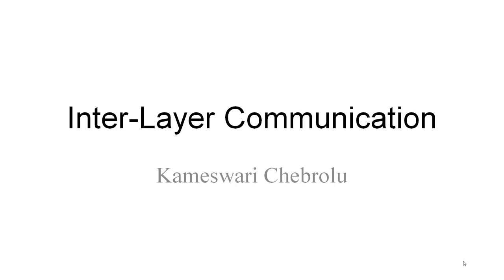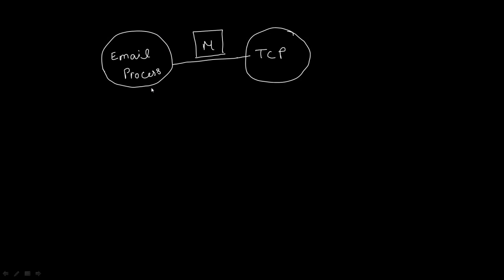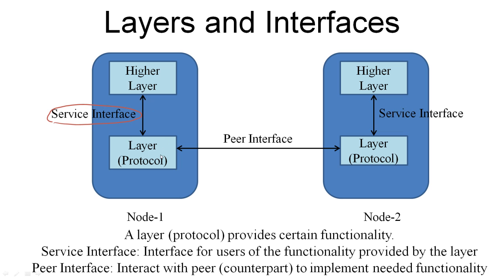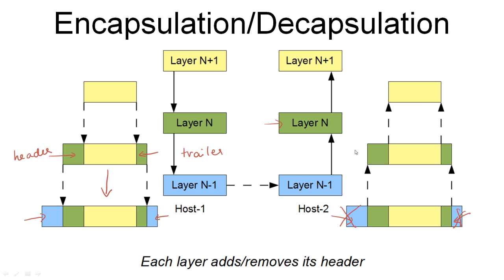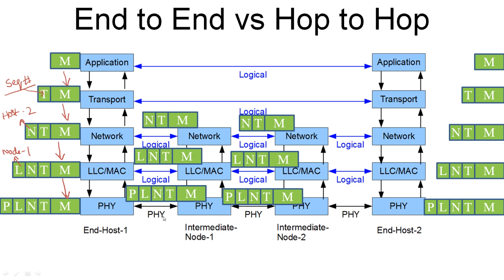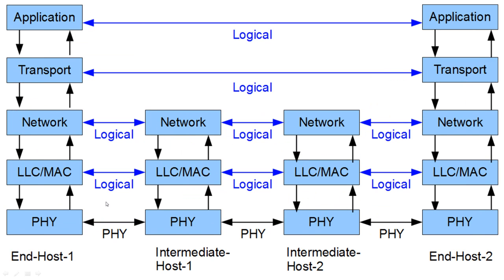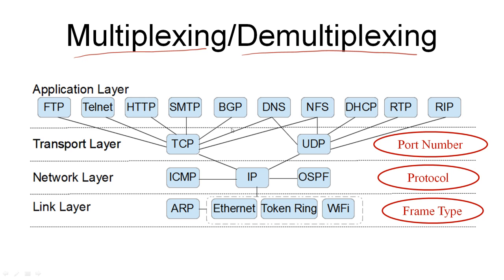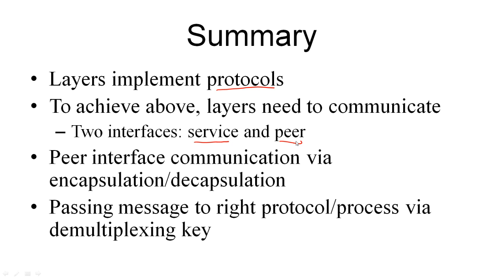03 Inter layer communication